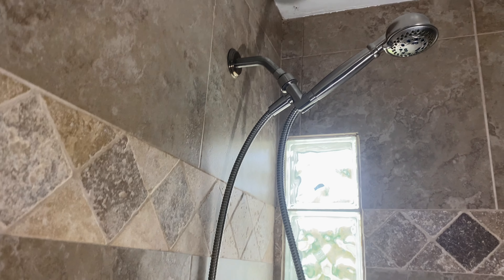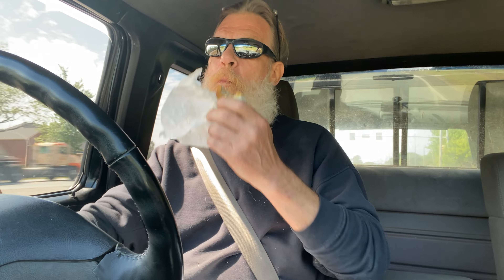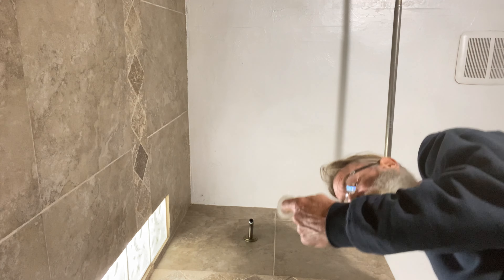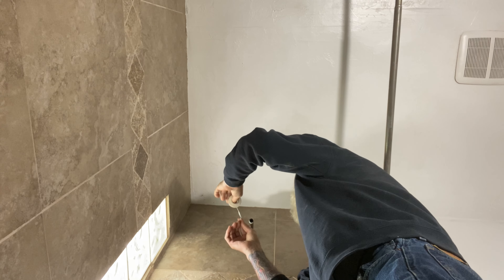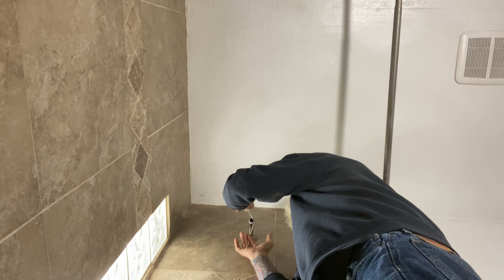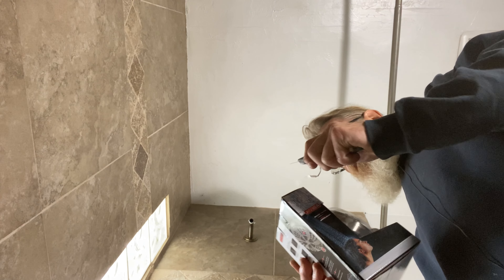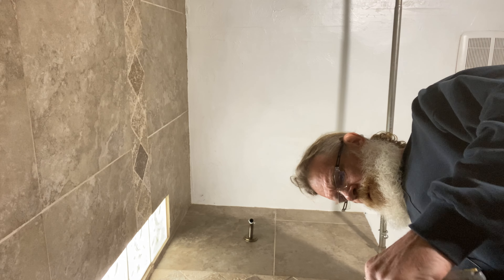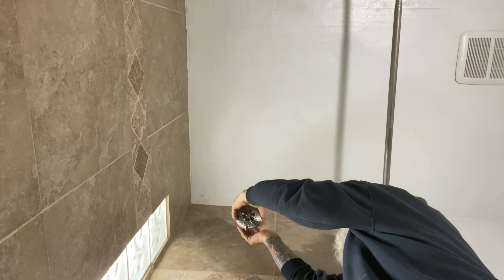Grumpy Show You How to Replace a Shower Head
Got a leaky shower head that's driving you up the wall? Grumpy's got you covered! In this video, Grumpy tackles the annoying drip-drip of a faulty shower head with his characteristic grumpiness and no-nonsense approach.

Watch as he guides you step-by-step through the process of replacing that pesky shower head, armed with his trusty tools and a few choice grumbles. And keep an eye out for step #2 – it's a surprising but crucial game-changer that'll make you rethink everything you thought you knew about home repairs.

So, if you're ready to bid farewell to that infuriating leak and want to learn some practical skills in the process, hit that play button and join Grumpy on this plumbing adventure. Just remember to brace yourself for step #2 – it's a doozy!

Prepare to be educated, amused, and maybe a bit baffled as Grumpy schools you in the art of leaky shower head replacement, one grumble at a time. Don't forget your wrench and your sense of humor – you're going to need both!

Supply list:
- Pair of crescent wrenches, or pliers, or channel locks... squeezy devices
- Teflon tape (should come with the kit)
- The shower head kit
- A flashlight might be handy, maybe not
- And what's in step #2 is a MUST